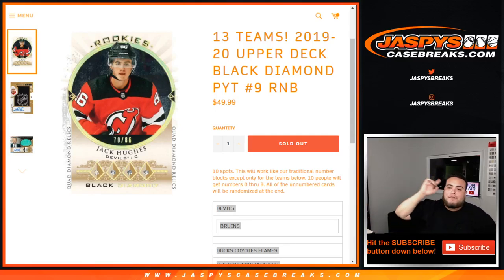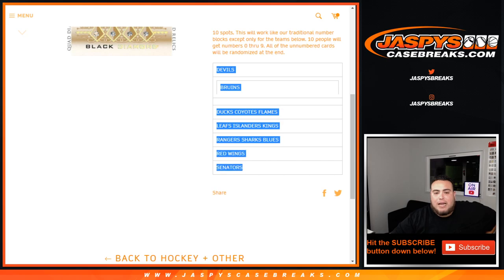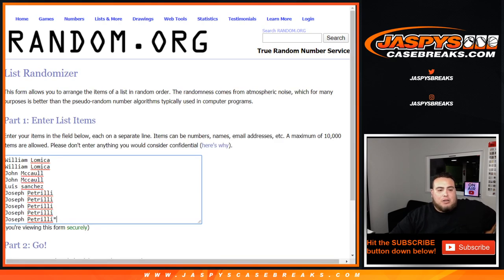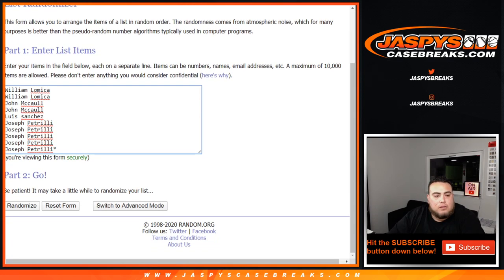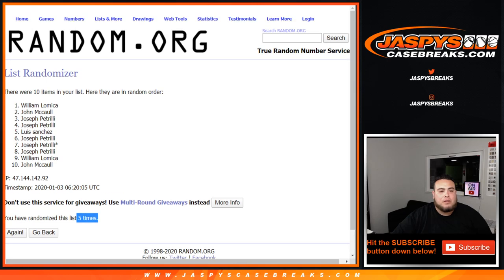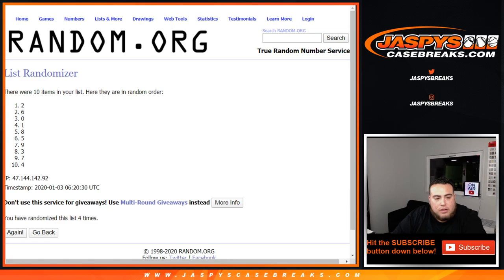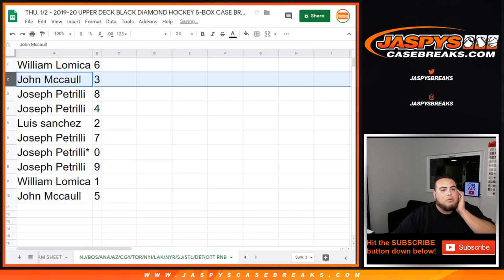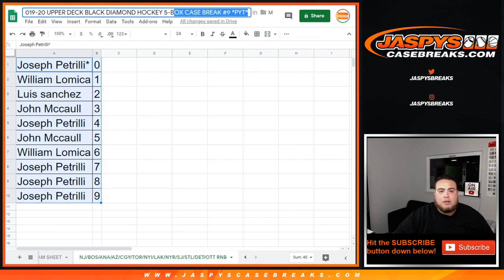THU. 1/2 - 13 TEAMS! 2019-20 UPPER DECK BLACK DIAMOND PYT #9 RNB